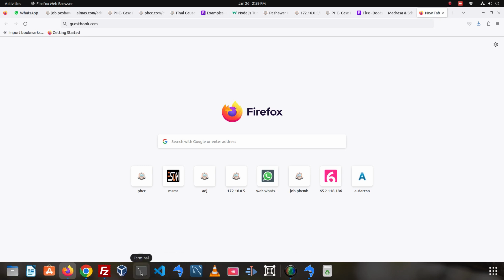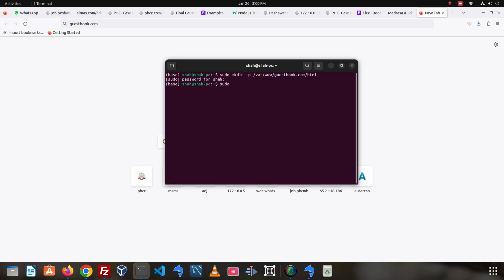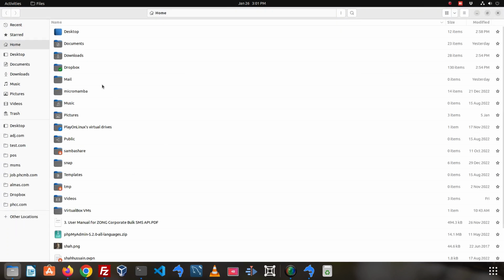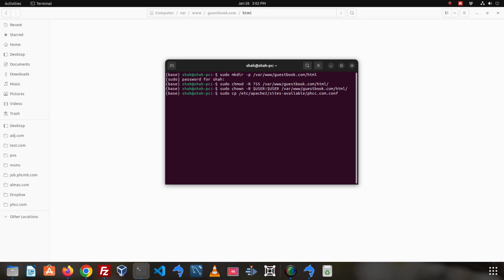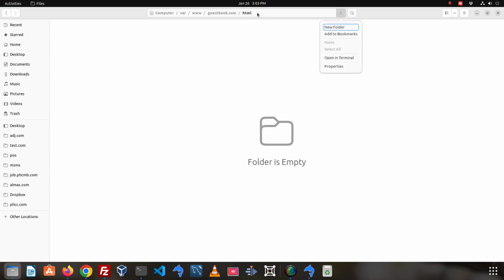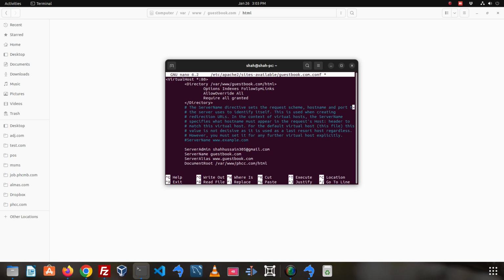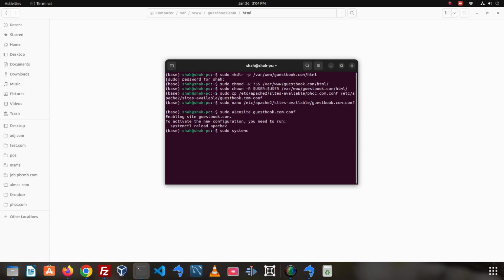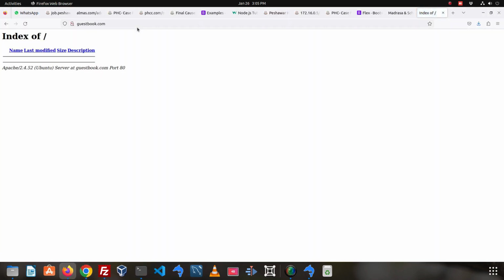2- Creating Simple Guest Book Application with ESDN Classes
Creating Virtual Host on Ubuntu to run the Guest Book Application